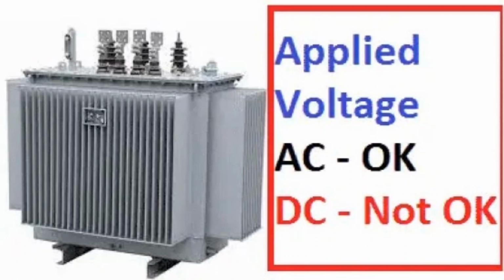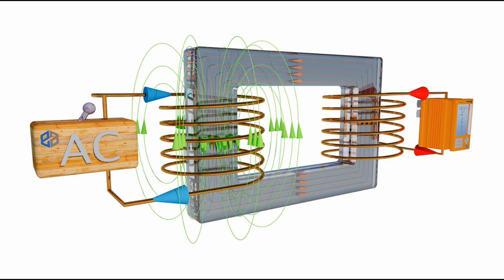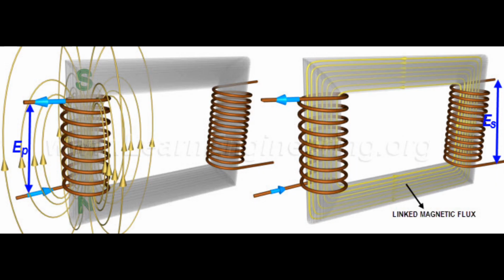Why is not use transformer with DC system